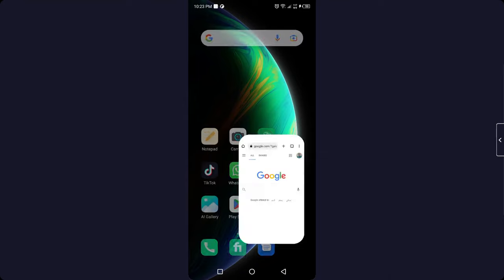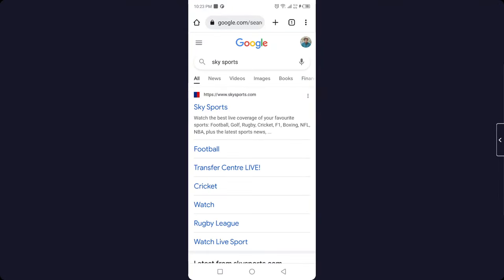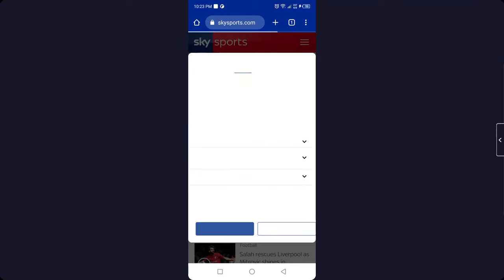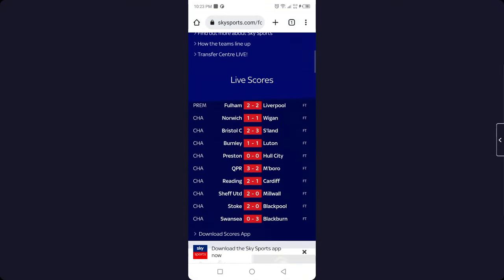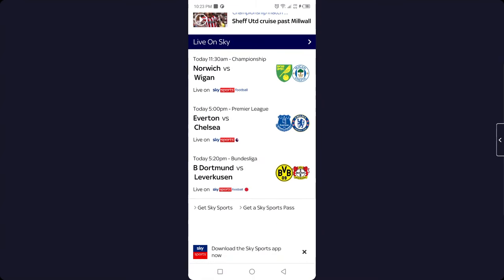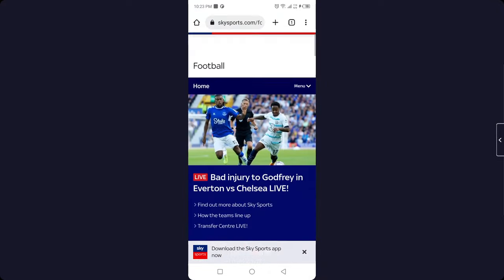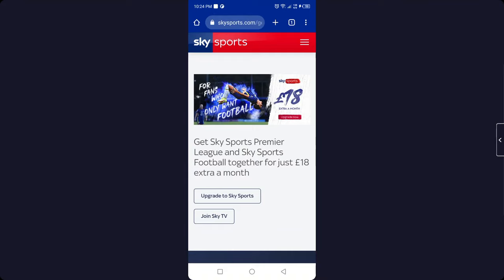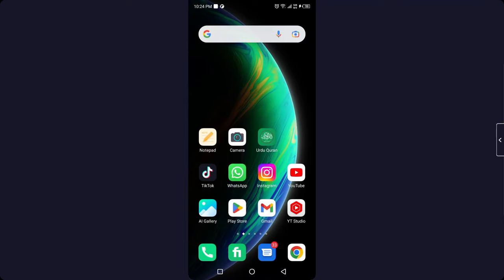How To Watch Premier League Live On Mobile - Legally (2024)